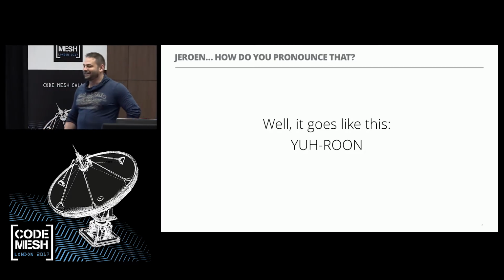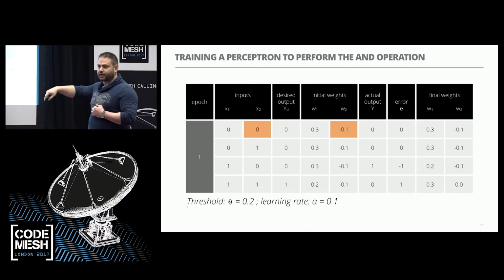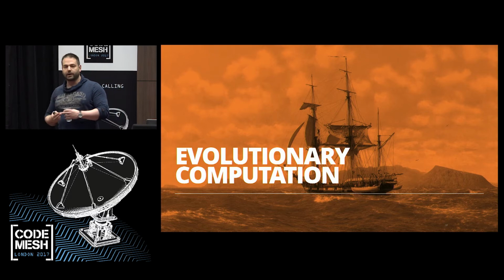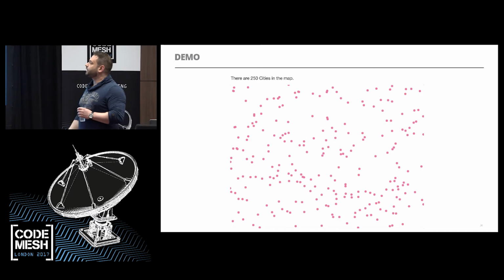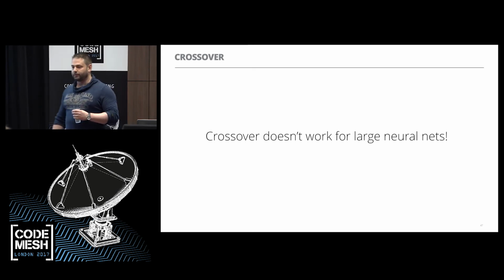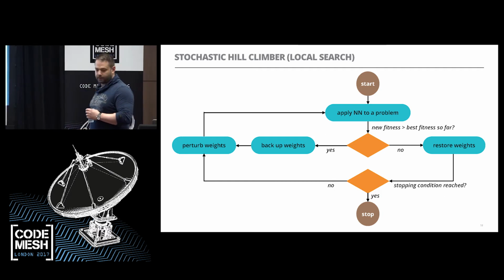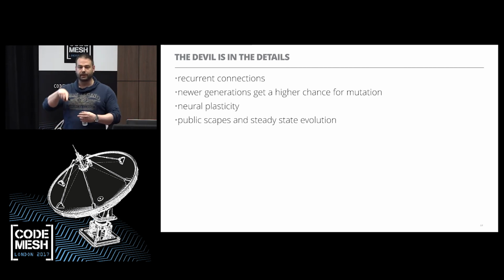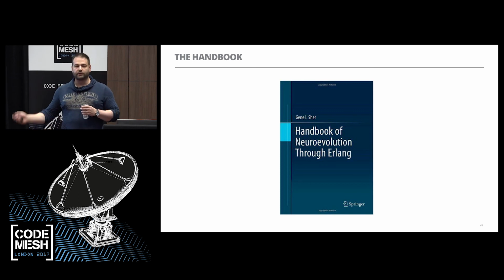2 3 2 Jeroen Soeters The Hitchhiker's Guide to Neuroevolution in Erlang - Code Mesh 2017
Neuroevolution is a subcategory of machine learning that applies evolutionary computation to generate artificial neural networks. Traditionally, neural networks are trained using the backpropagation algorithm. Back propagation is limited in its application, especially in scenarios where a training set of sufficient size is unavailable as in artificial life or evolutionary robotics. Backpropagation also puts a lot of constraints on the topology of the network. The number of hidden layers as well as the number of neurons per layer need to be known in advance, the activation function must be differentiable, the network must be fully connected and recurrent connections are not allowed. Neuroevolution provides an alternative approach which generates nets that don't suffer from these limitations and can evolve to any topology.